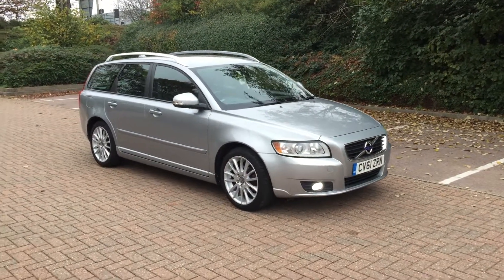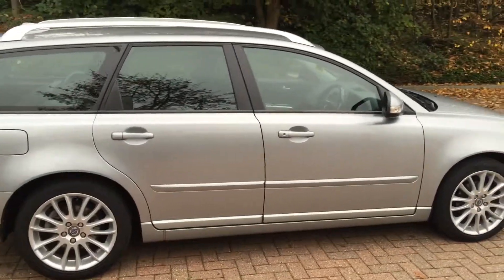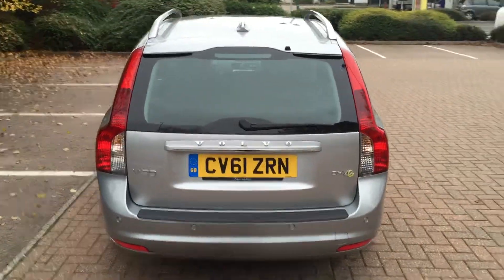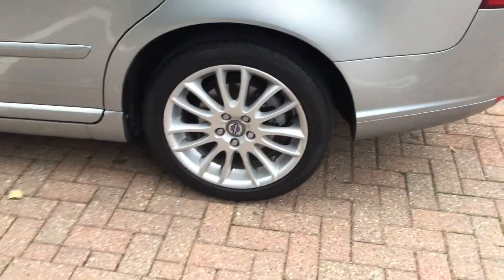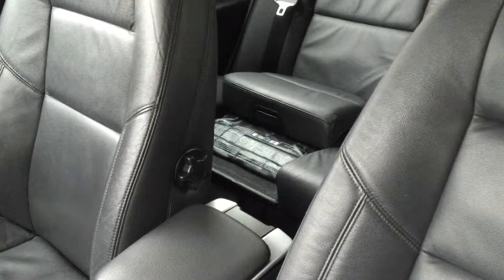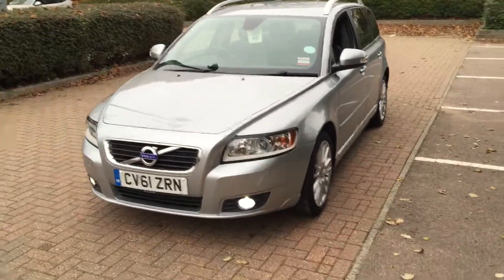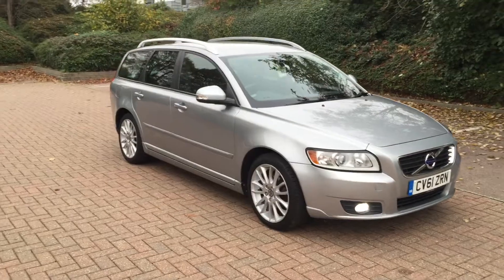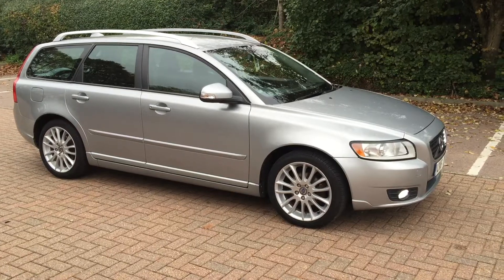VOLVO V50 D2 DRIVe EDITION MANUAL CV61ZRN